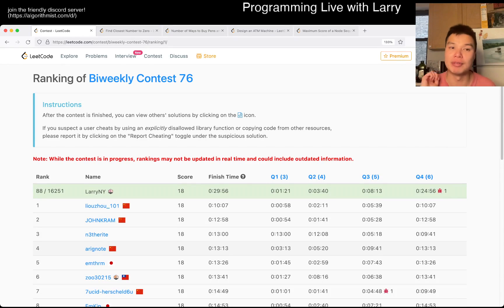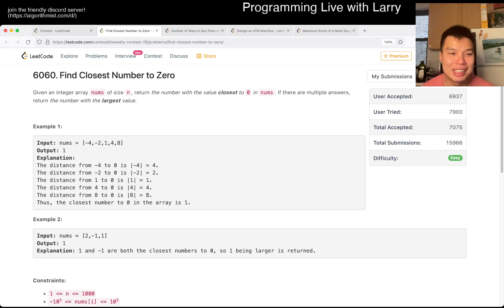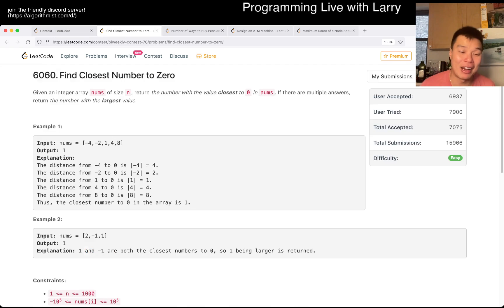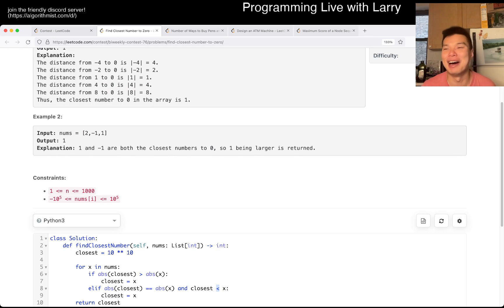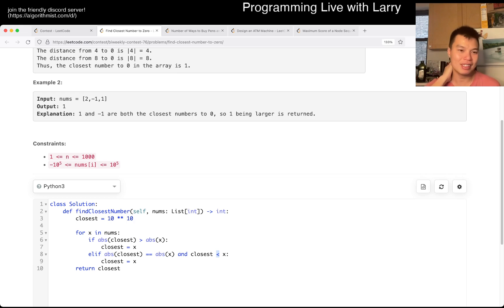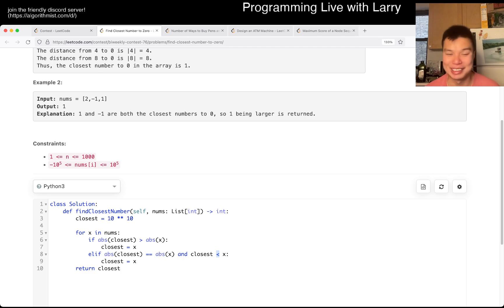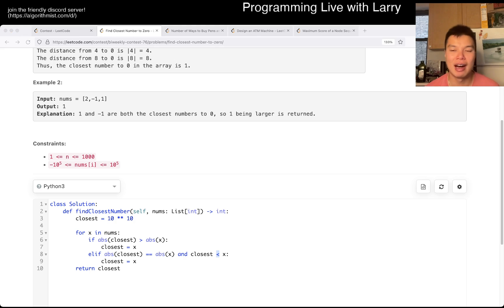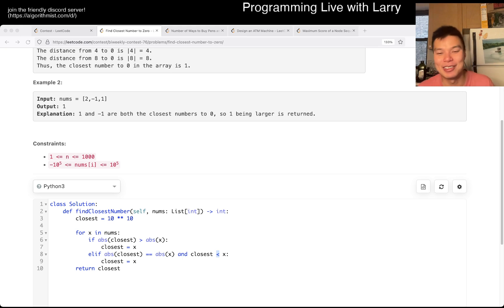2239. Find Closest Number to Zero (Leetcode Easy)